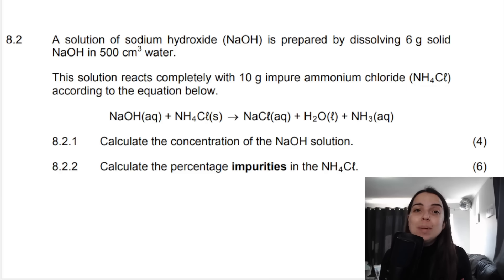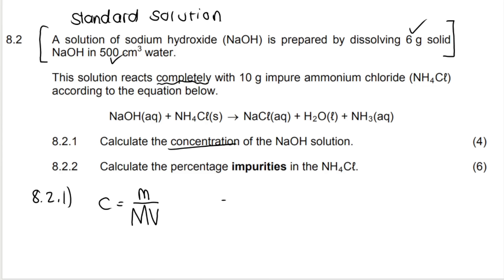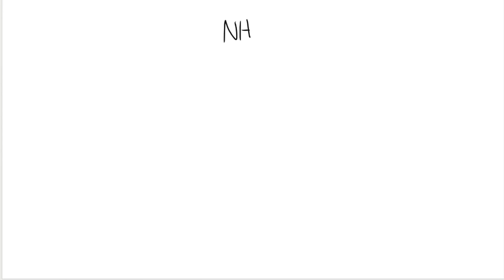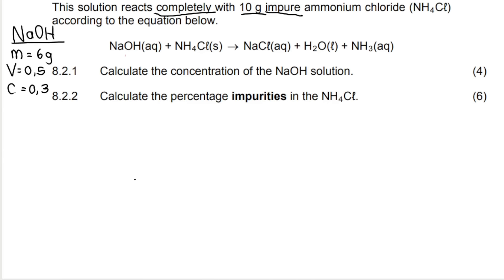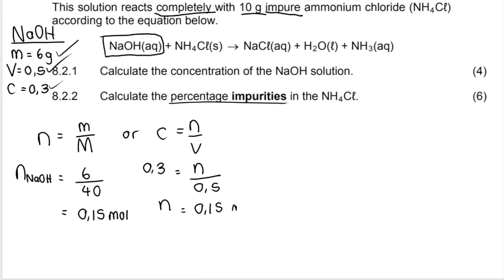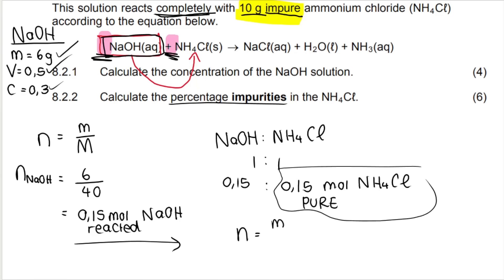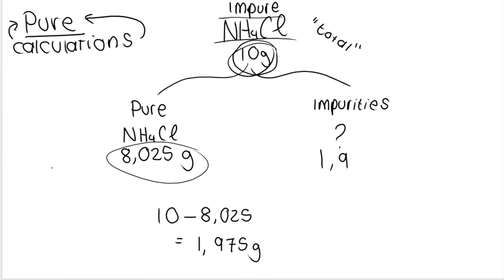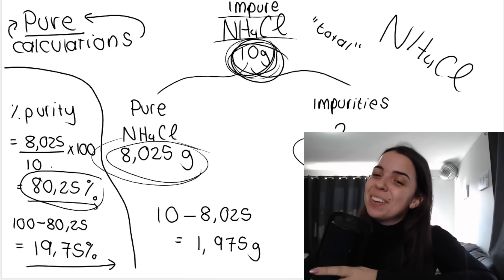Acids and Bases Grade 11 and 12 Exam Past Paper Questions pt 5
Grade 11 and 12 Chemistry students you can use this video to help you prepare for your chemistry exams.